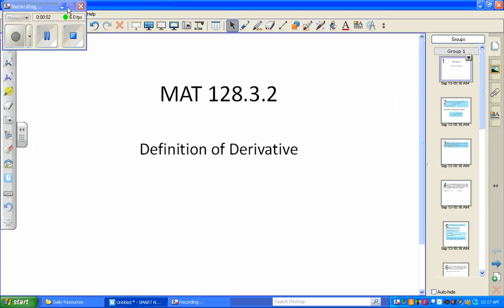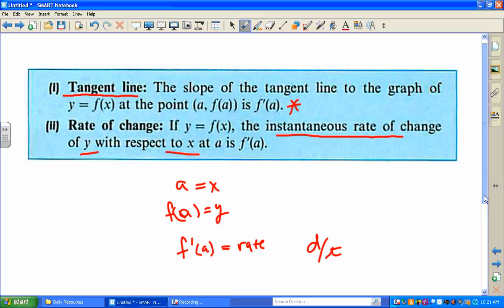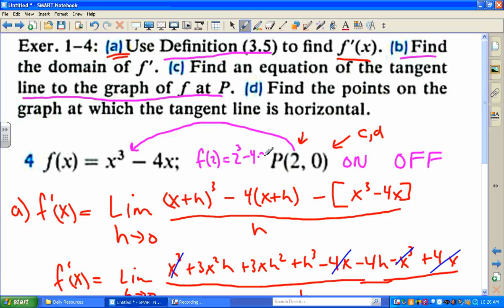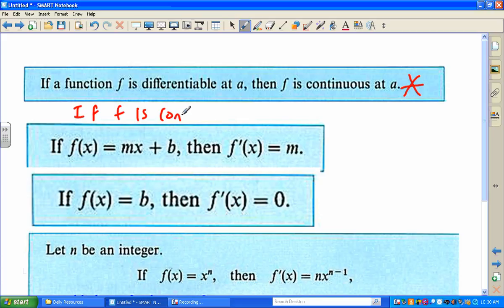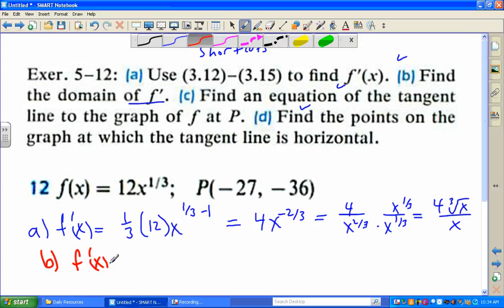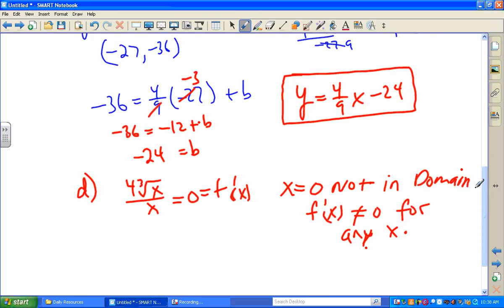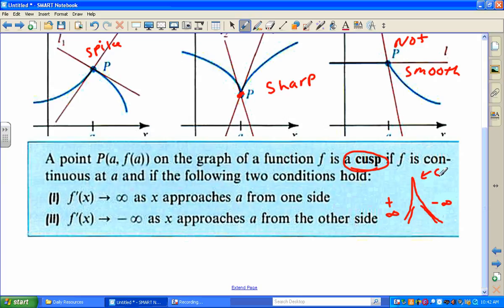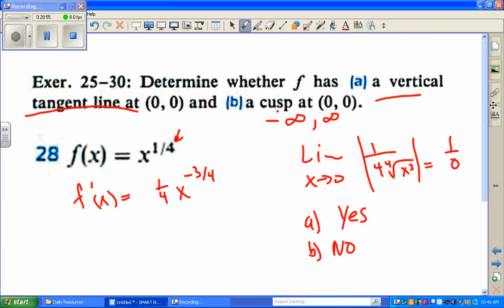Calc 3 2